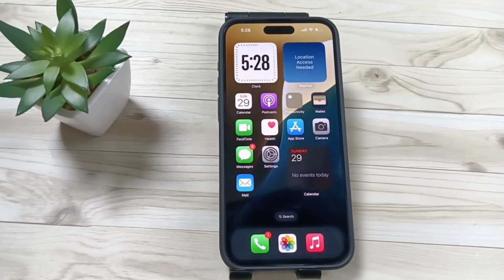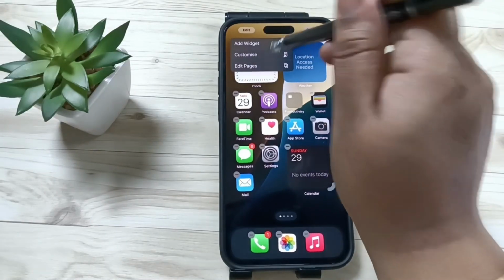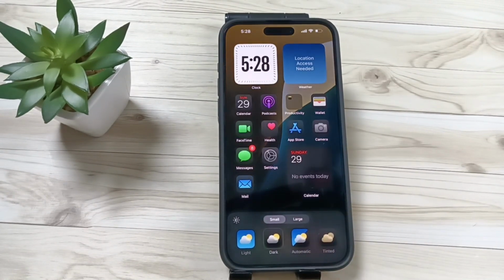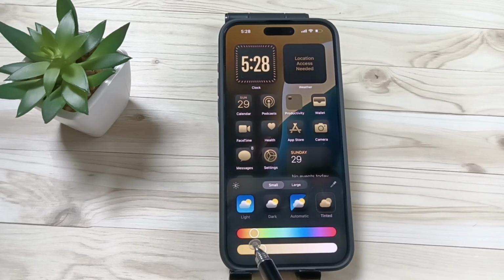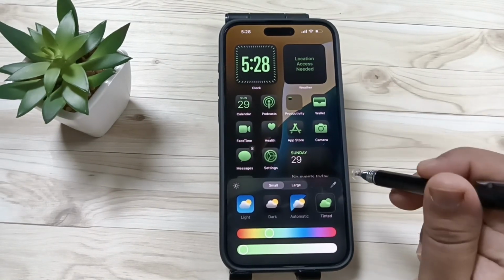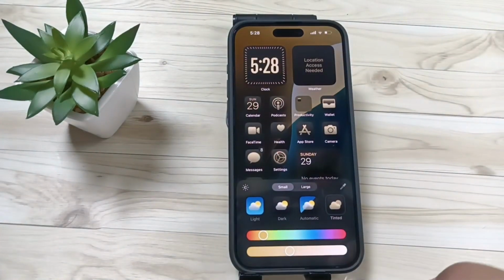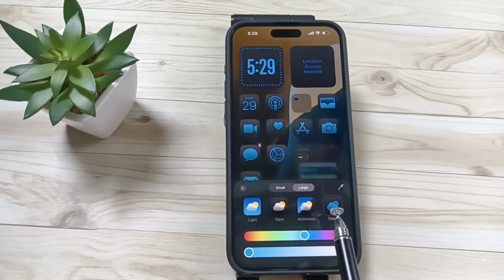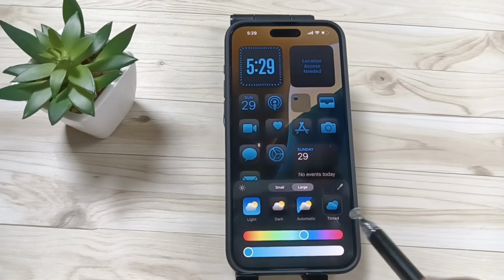How To Customize your iPhone 16/16 Pro Max Home Screen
Hi friends this video shows you that " How To Customize your iPhone 16/16 Pro Max Home Screen "